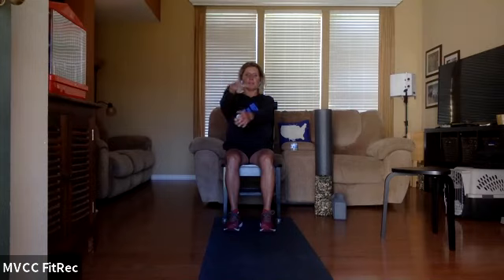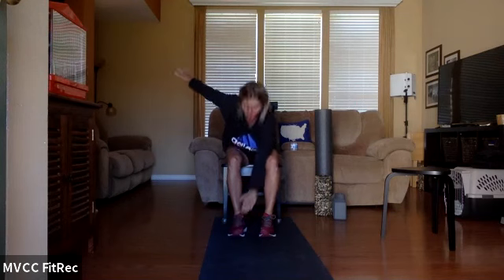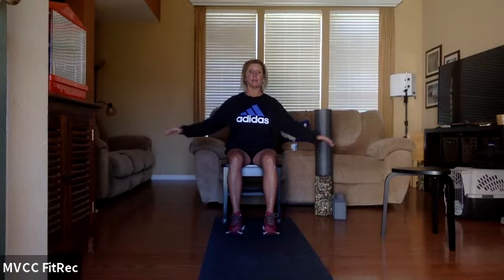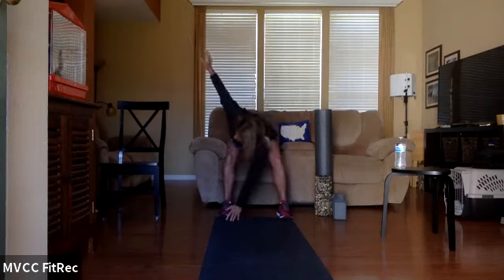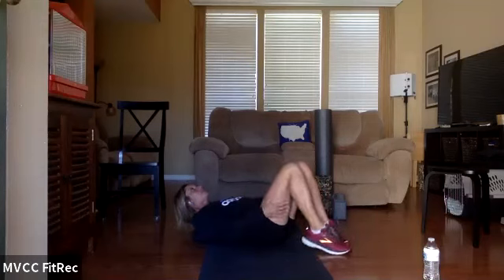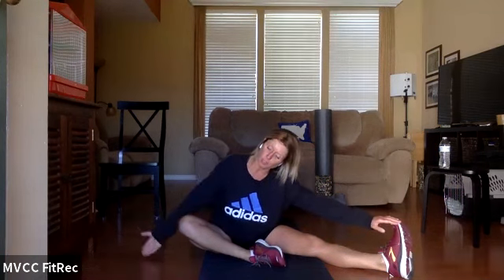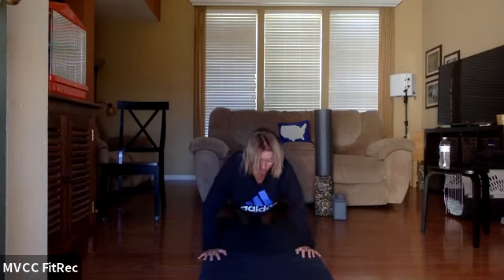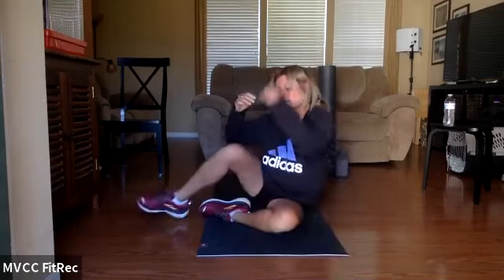Monday Mobility - FitRec LIVE! - Monday, October 5 at 12pm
Since FitRec can only hold limited fitness classes at its facility due to COVID-19, FitRec Live is bringing some classes to you in the comfort of your home.